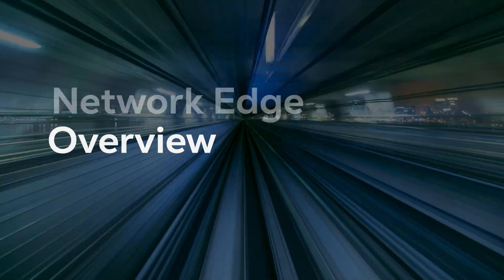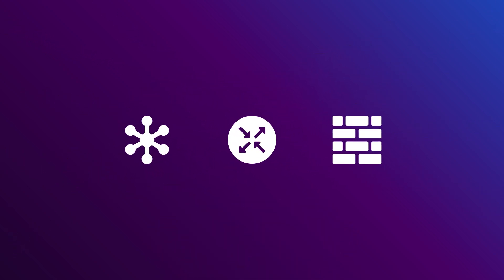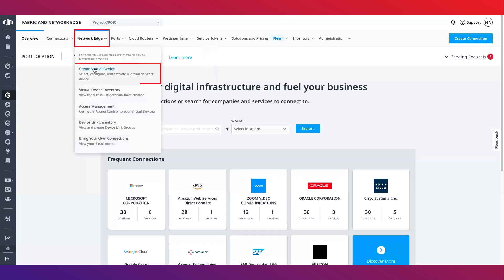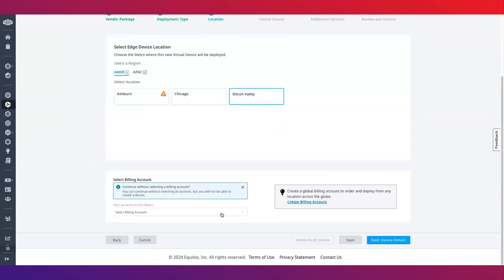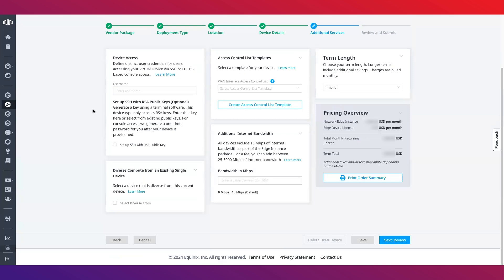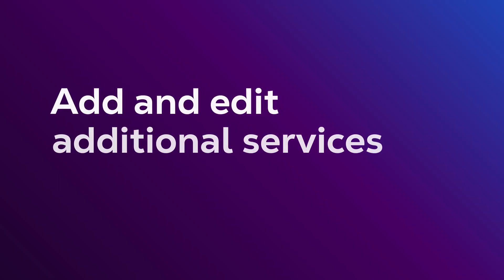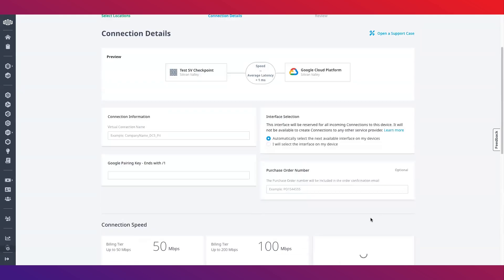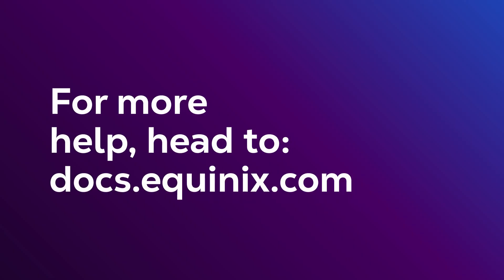Network Edge Overview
In this video, we'll introduce you to Network Edge. We'll deep-dive into the product and our supported vendor services. We'll cover some of the obstacles customers face and how Network Edge can help solve those issues. Finally, we'll take you through a step-by-step guide for creating and provisioning a virtual device and then creating a Virtual Connection to that new device. In this case, connecting our newly created Firewall to the Google Cloud Platform.

Chapters

00:00 - Intro and title
00:16 - Table of Contents
00:23 - Why customers use Network Edge
00:42 - What is Network Edge?
01:30 - Create a Virtual Device
01:49 - Device type breakdown
02:18 - Configure new virtual device
04:05 - Create Virtual Connections to device
04:59 - Locate Device and Connection Inventories